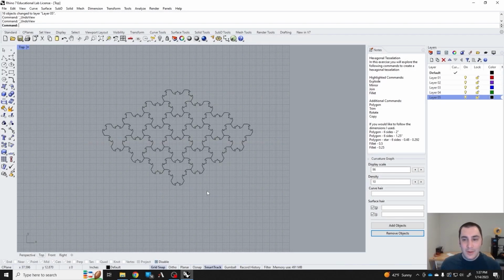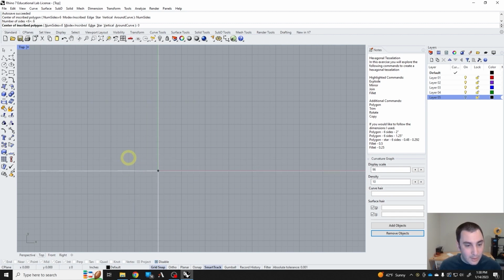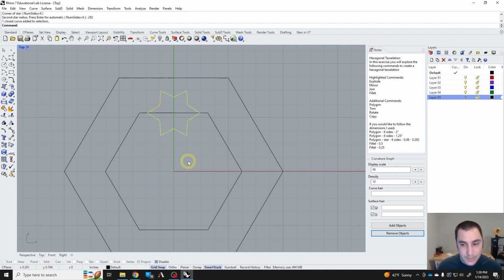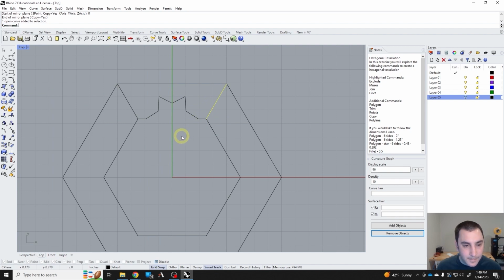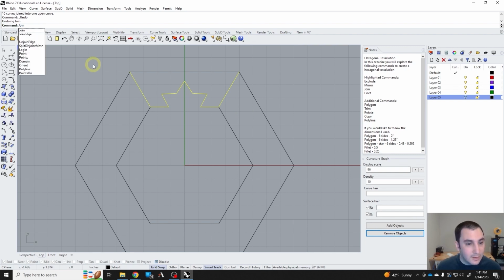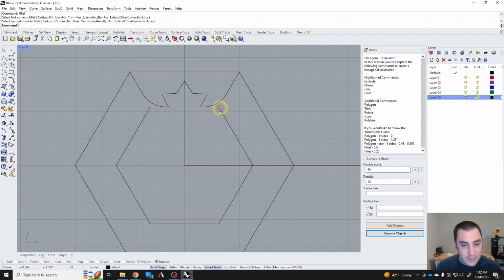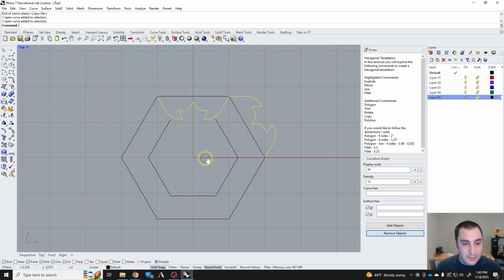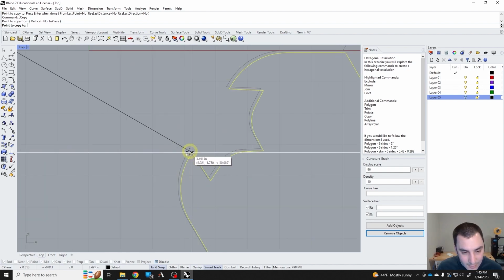Rhino Exercise 06 Hexagonal Tessellation